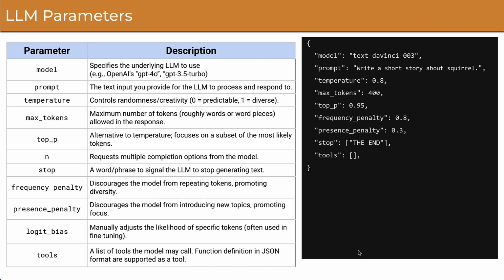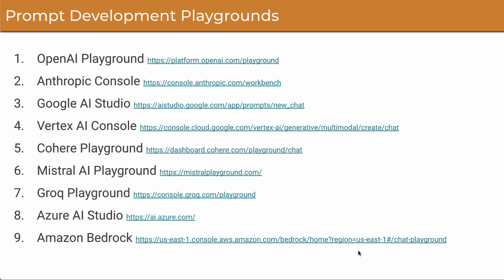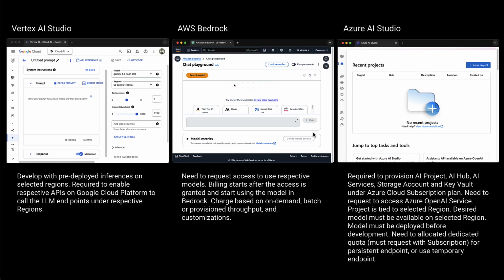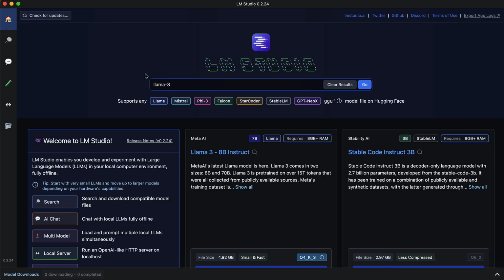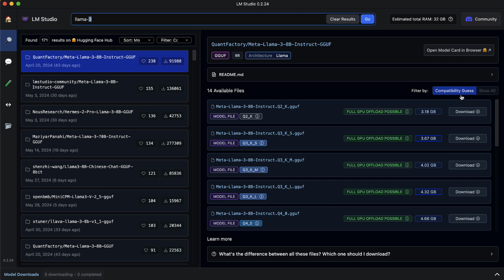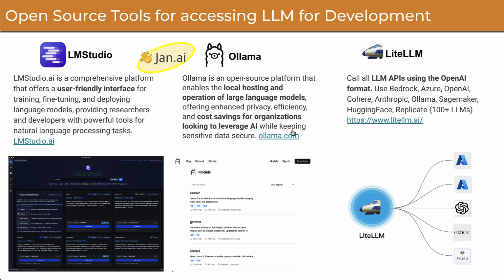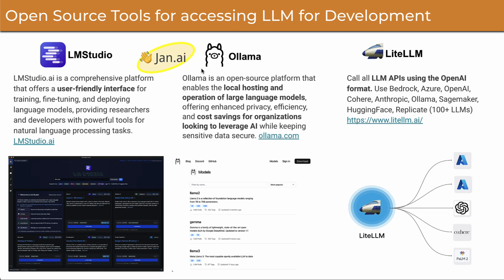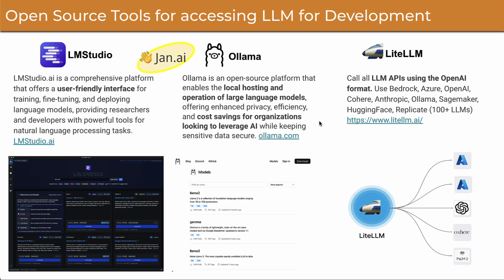Programming with LLM - Part 3 - Using LLMs